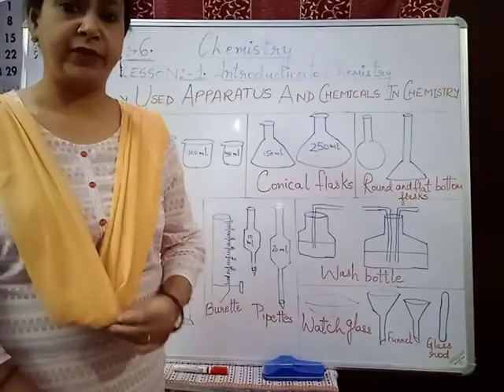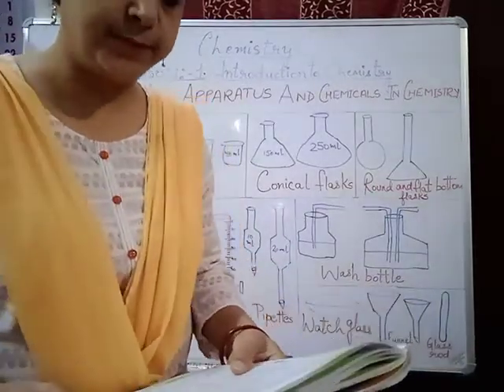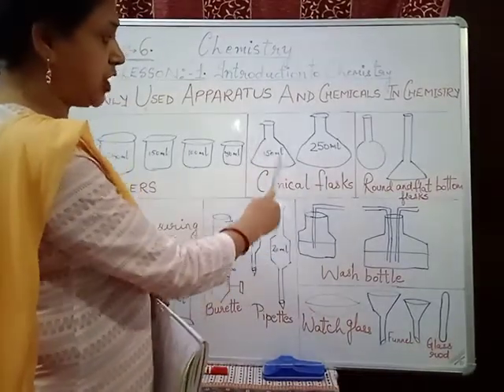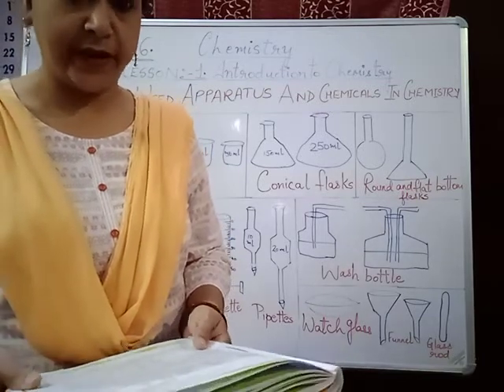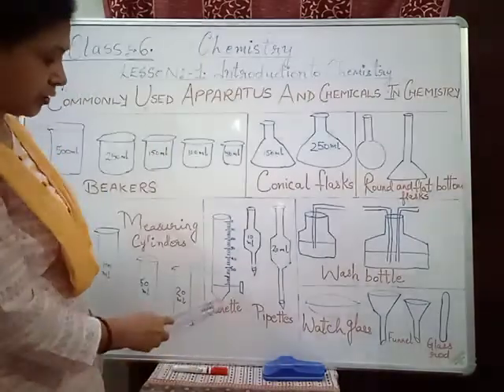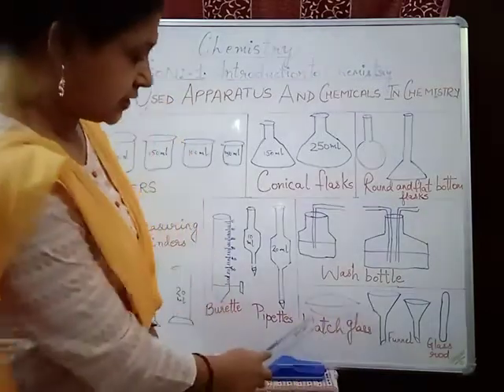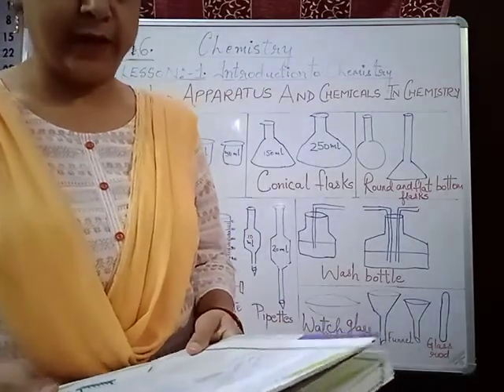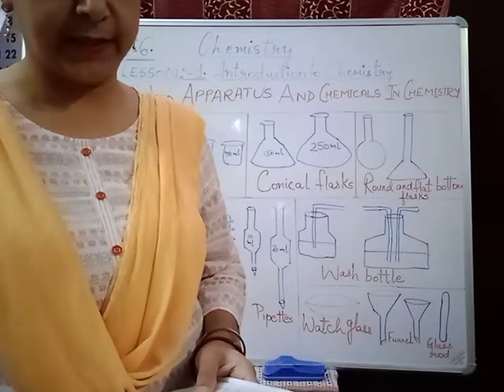chemistry lesson 1 class 6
Chemistry class 6 lesson 1
Mary Lucas School
Teacher's Name Rashmi Singh
for better results please use earphones